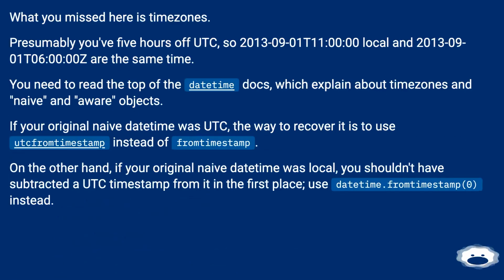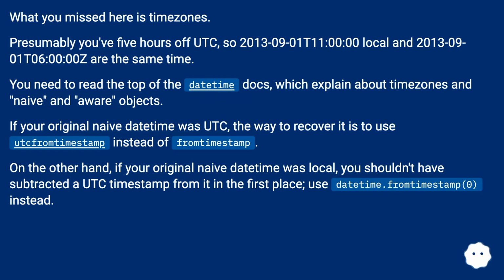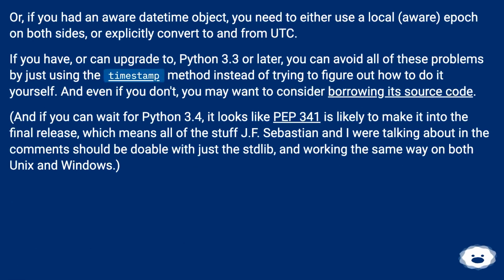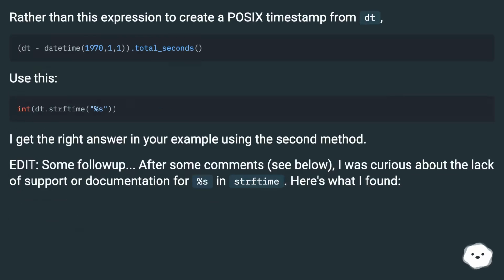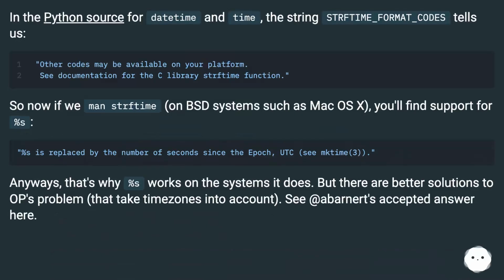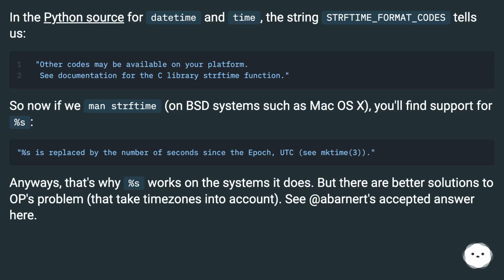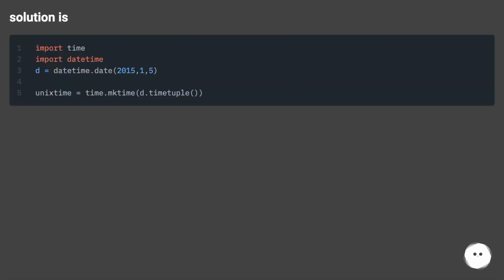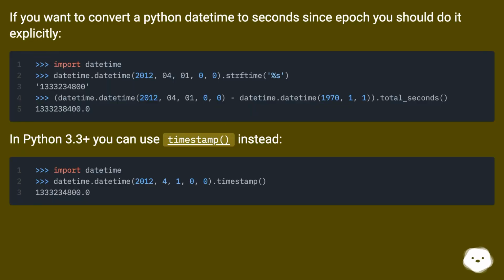Convert datetime to Unix timestamp and convert it back in python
Chapters
00:00 Convert Datetime To Unix Timestamp And Convert It Back In Python
00:19 Accepted Answer Score 142
01:35 Answer 2 Score 55
02:31 Answer 3 Score 195
02:41 Answer 4 Score 191
03:01 Thank you